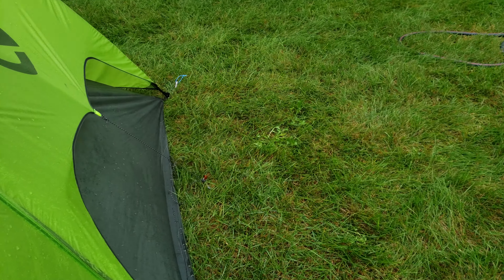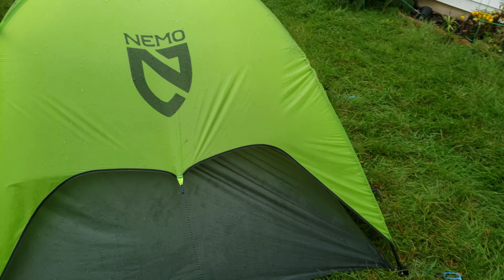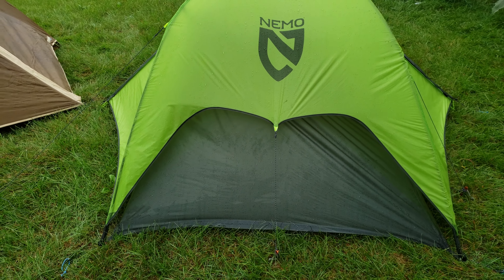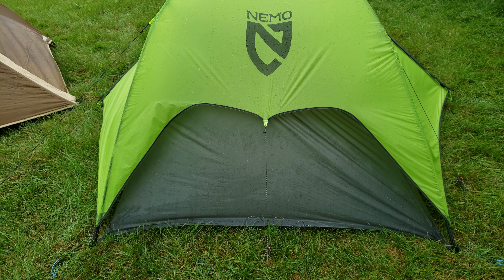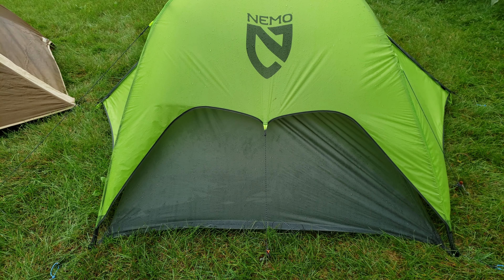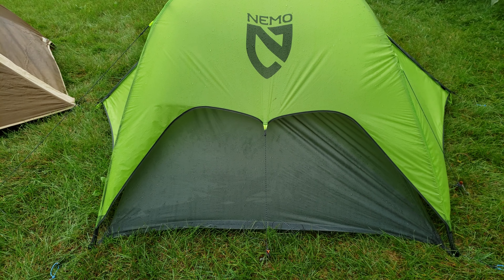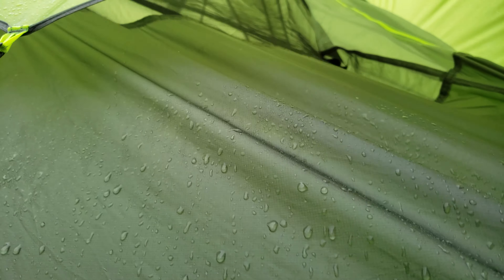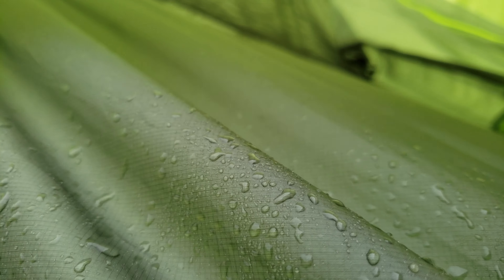NEMO Hornet UL vs Galaxi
Going to rain all day again. Hornet has been exposed already for over 24 hrs of train.
My other video showed moisture permeating already by the head because of the large opening in the new design of the Hornet.

Hornet is still an easier pitch over the Galaxi.
Galaxi geeks out like a tank.
Can't wait for Winter to compare the two.